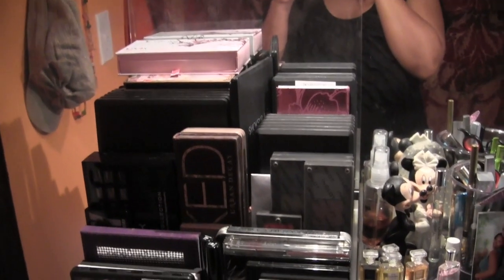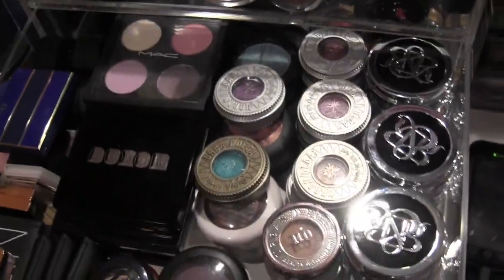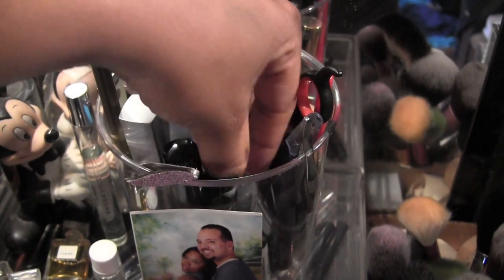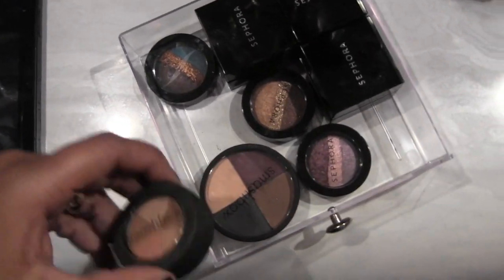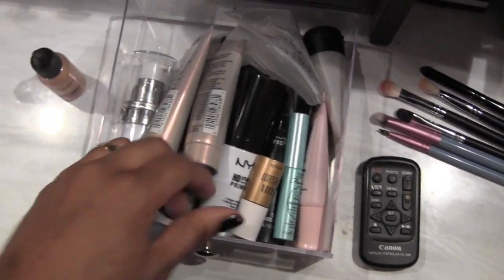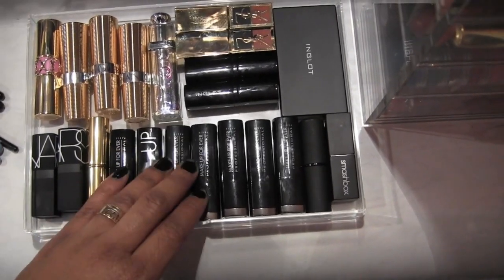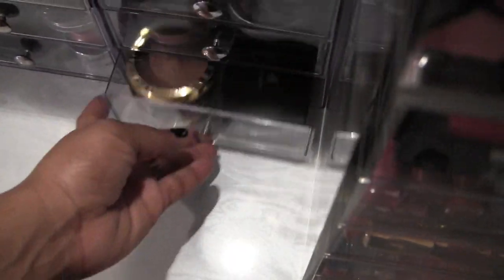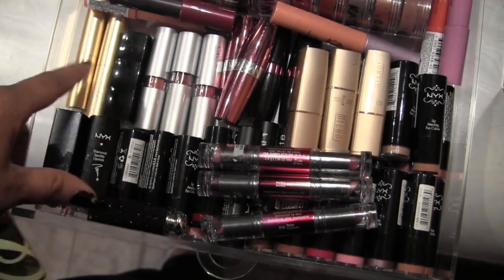Makeup Collection & Storage 2013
Instagram name: PurpleyeAvi
All brushes used are from Sigma Beauty (my favorite).
Hautelook Invite Save money on gifts for everyone on your list!
The Body Needs.